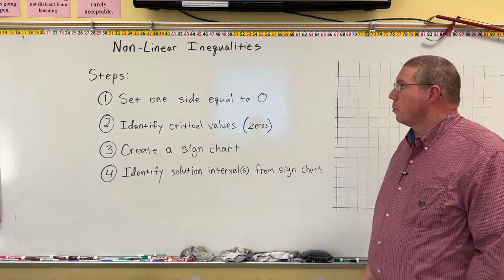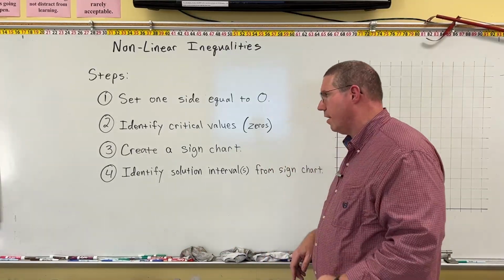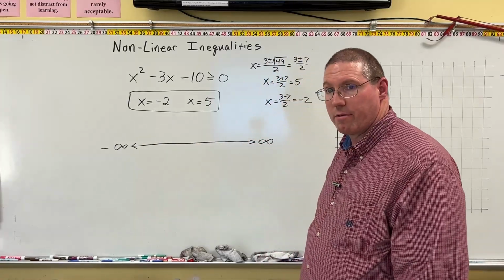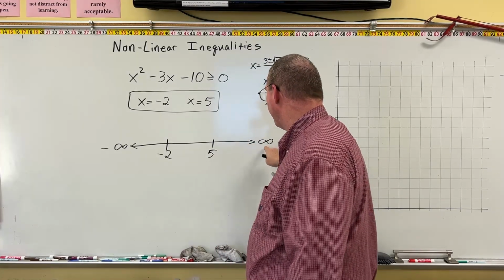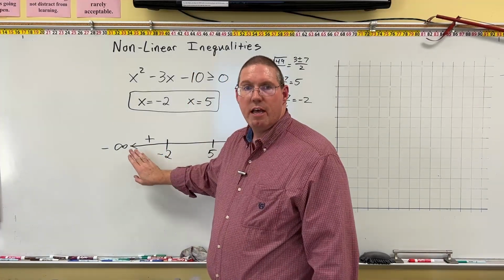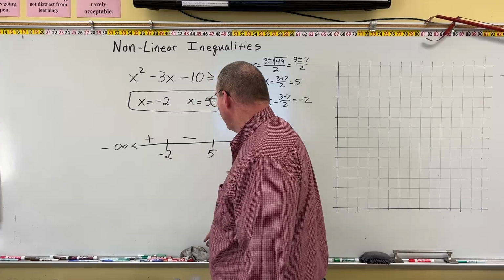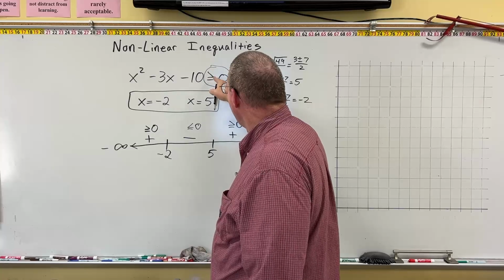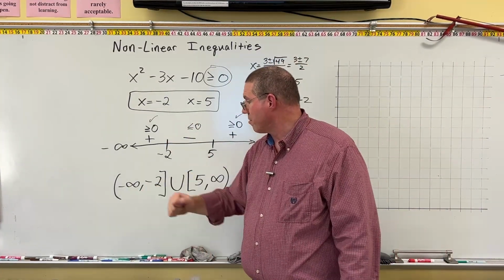College Algebra - Solve Non-Linear Inequality Procedure w Sign Chart